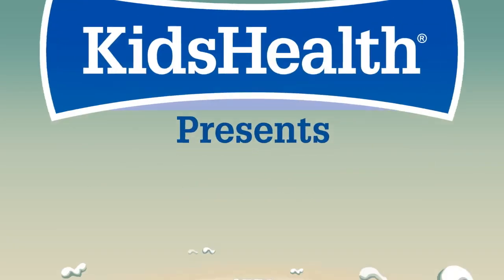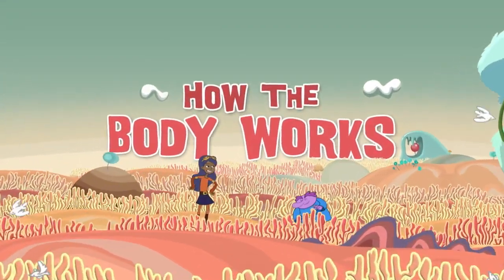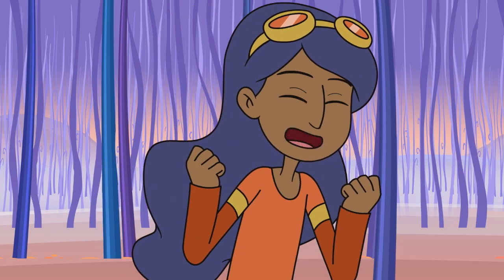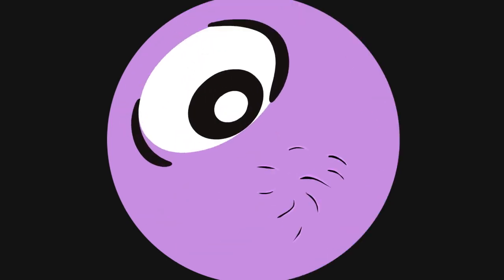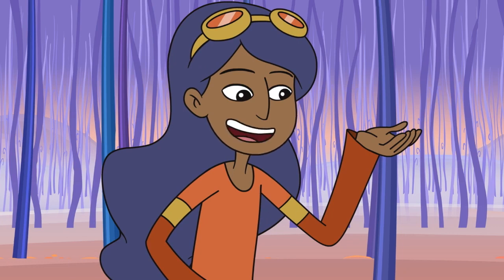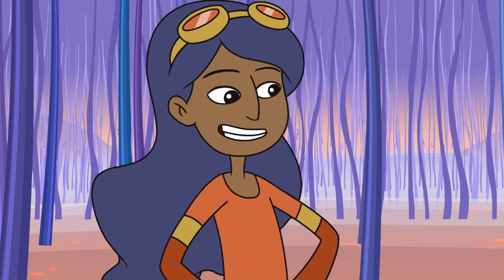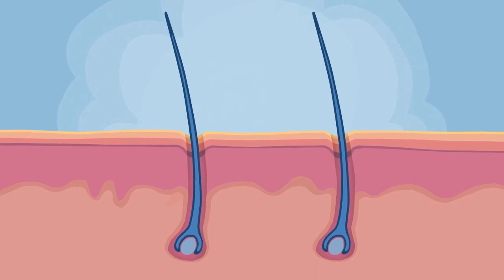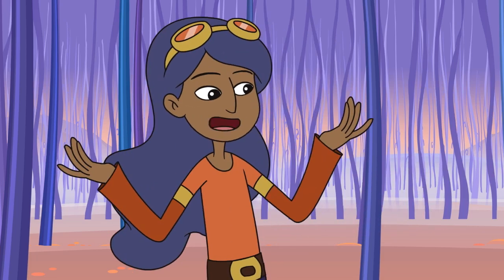How Hair Works